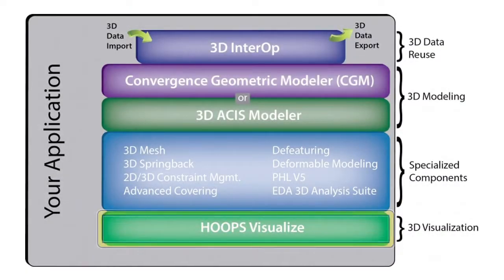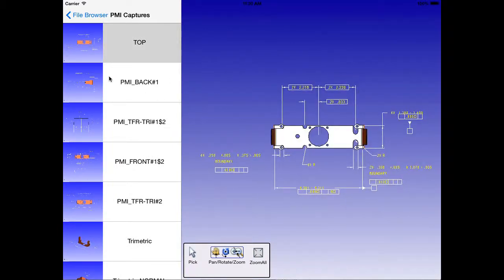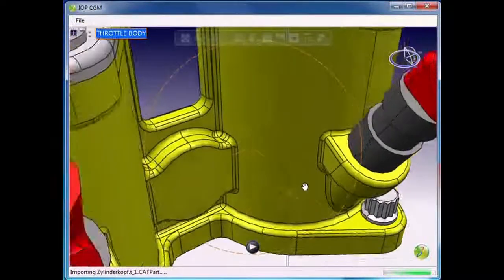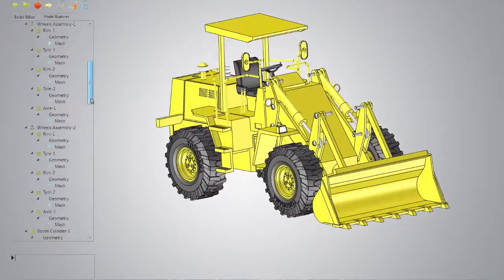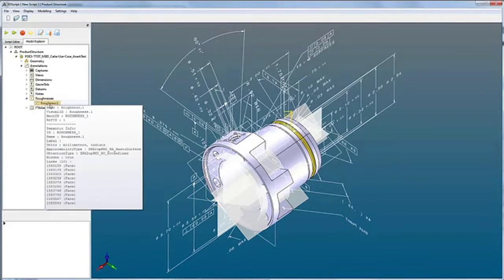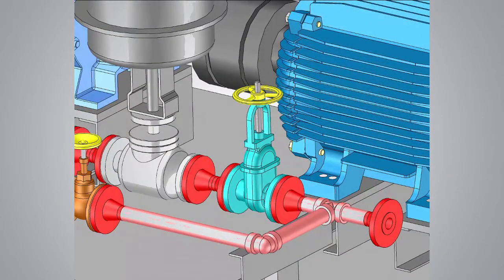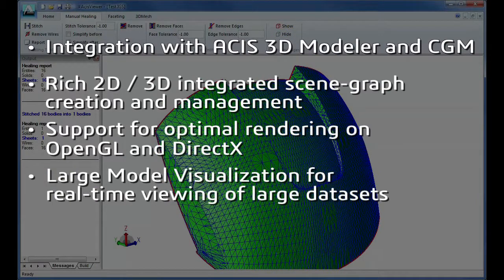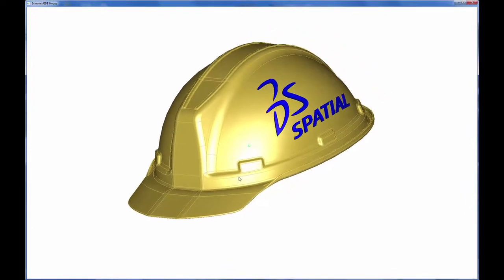HOOPS Visualize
HOOPS Visualize is the industry’s most powerful, portable and complete graphics development component for creating or enhancing 3D applications.